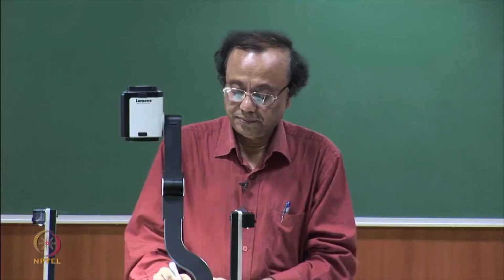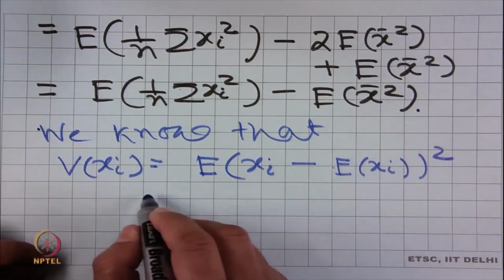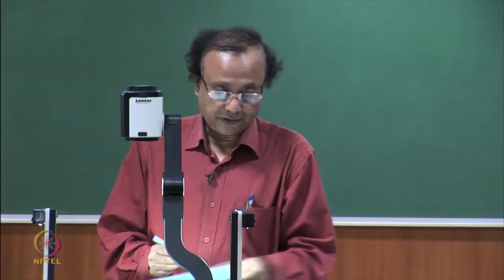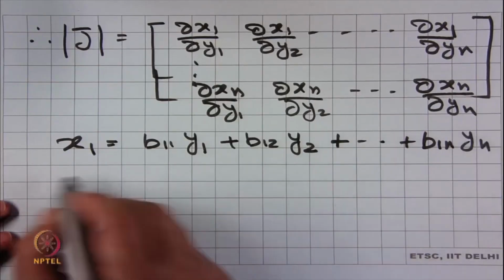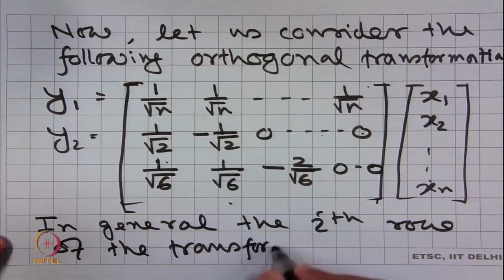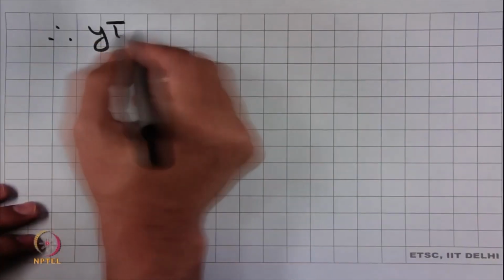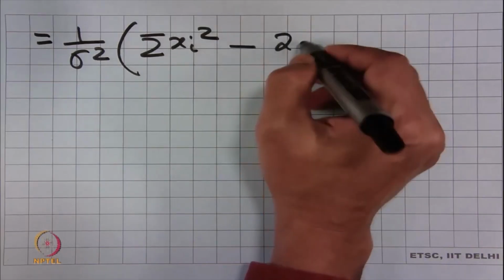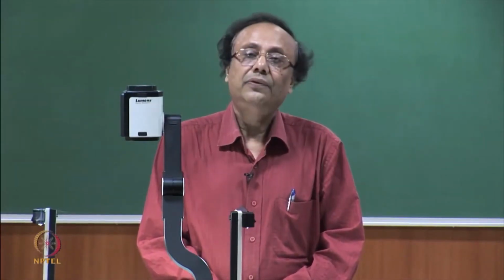Statistical Inference-8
Subject : Mathematics